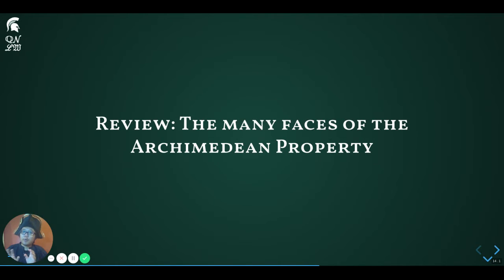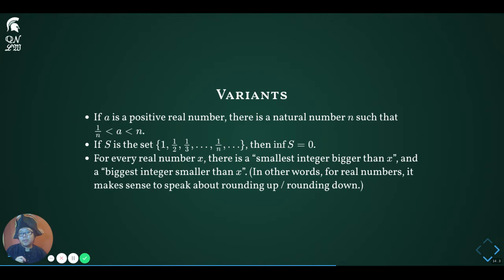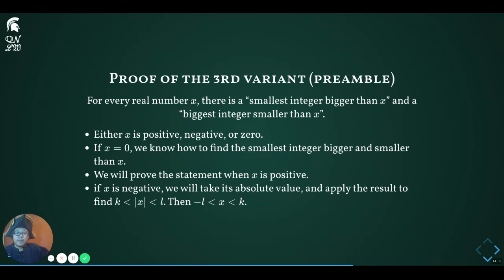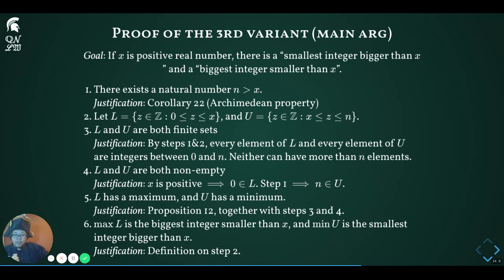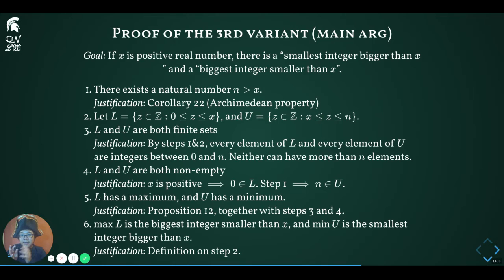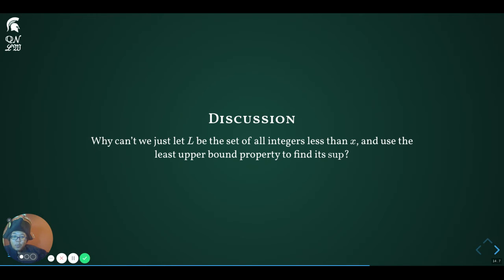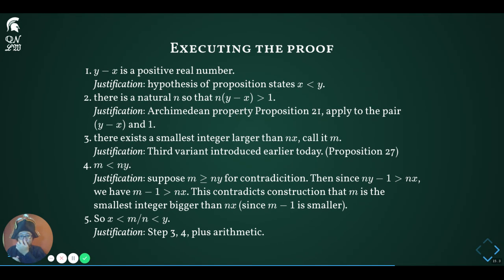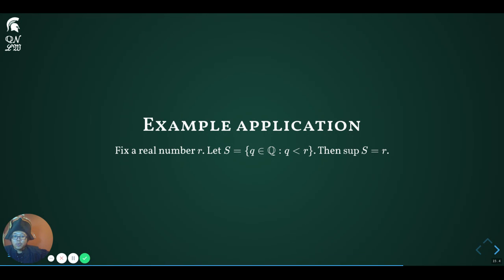More Consequences of Completeness (MTH320 L03-3)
Variants of the Archimedean property. Density of the rationals in reals.